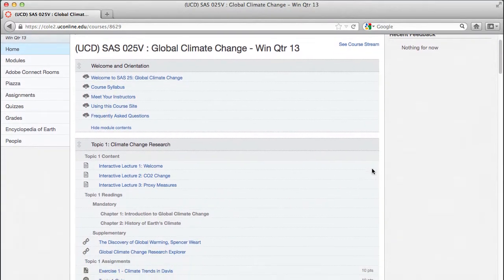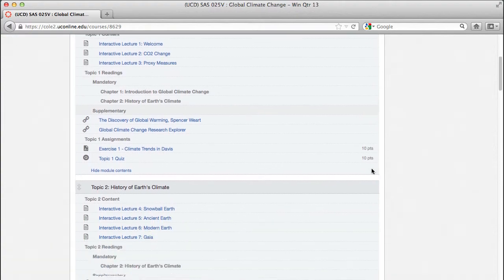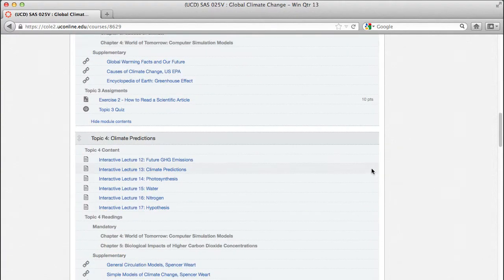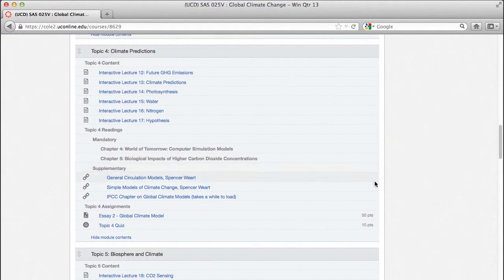SAS 25: Topic Modules